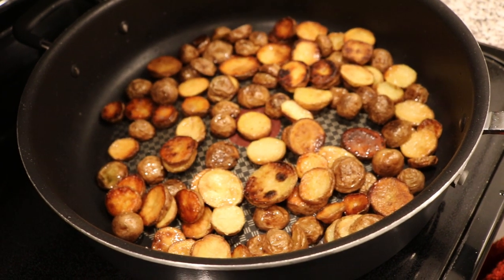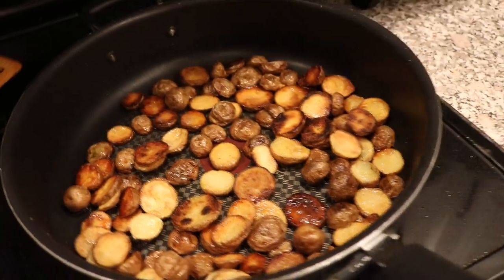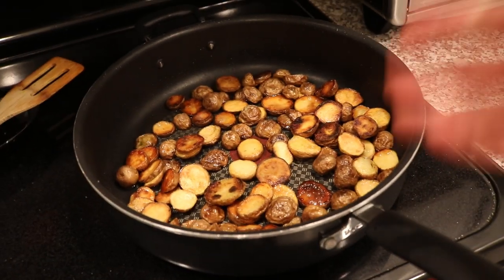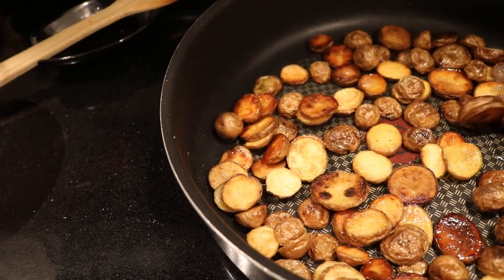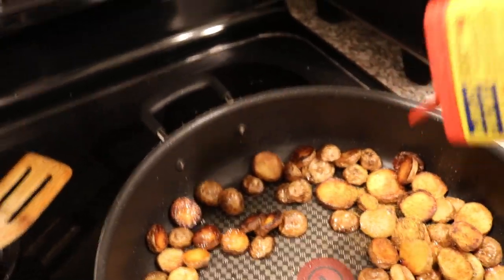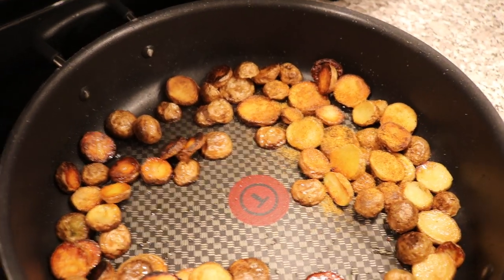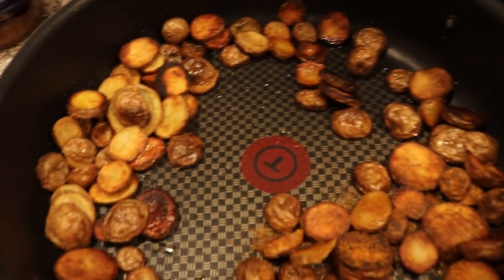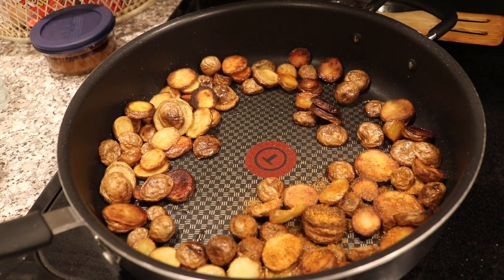Cooking the German Butterball Potato: Incredible!